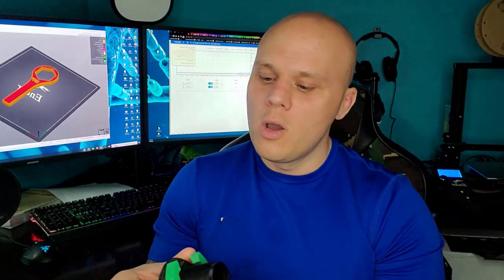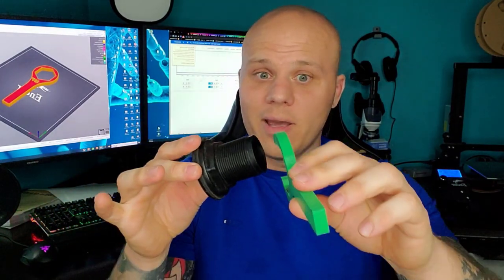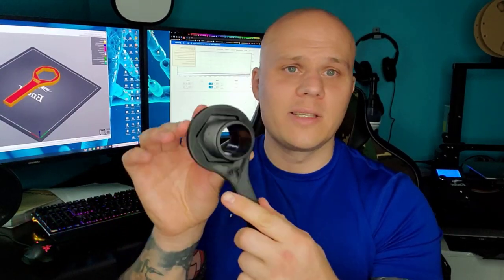Never Break Another Tank With This Bulkhead Wrench